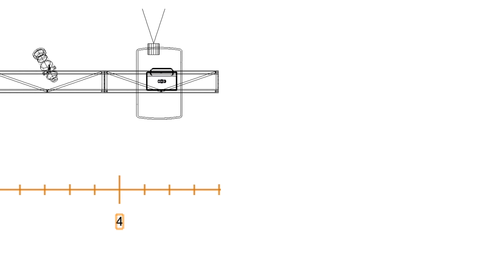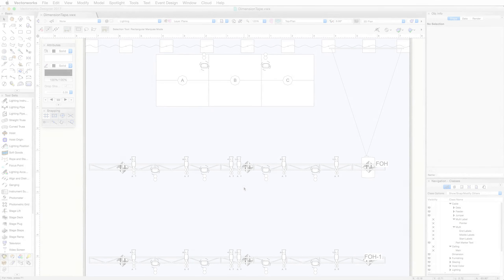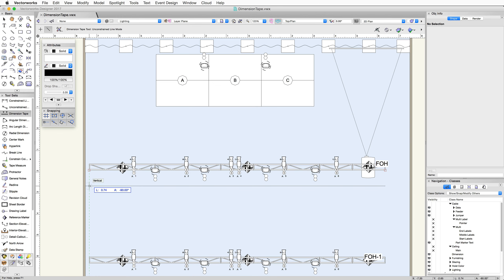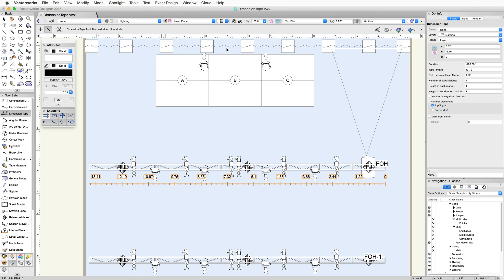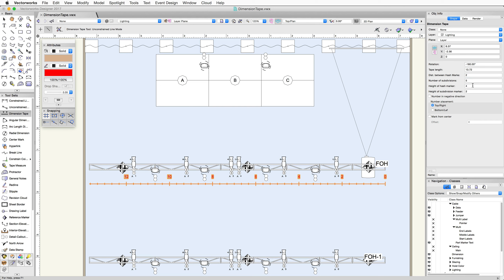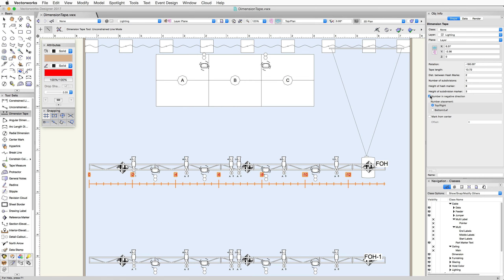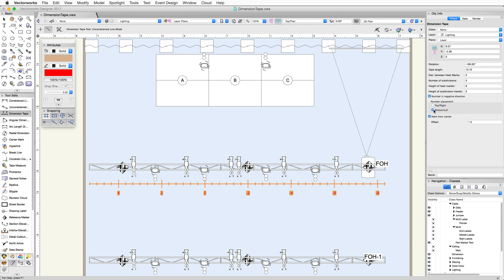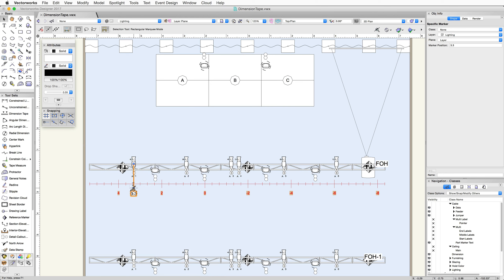Vectorworks 2017: Dimension Tape